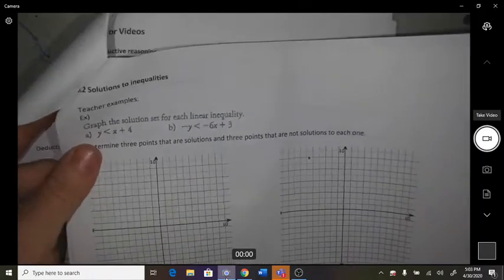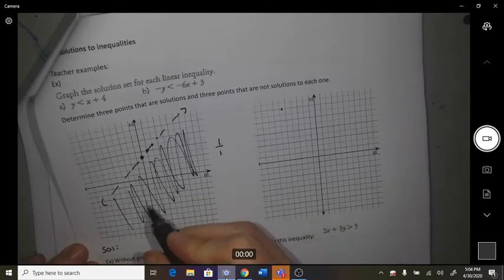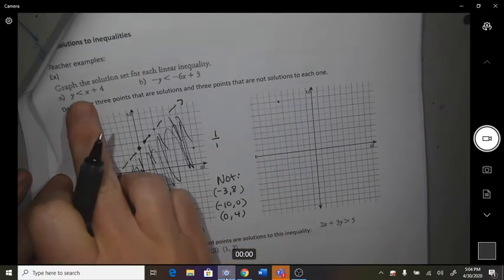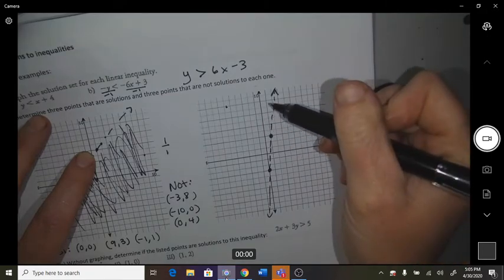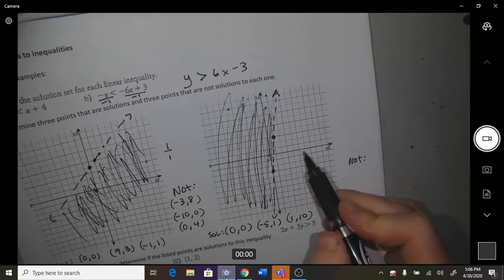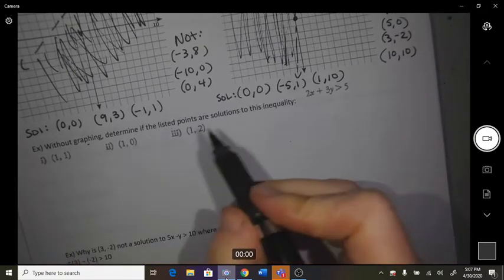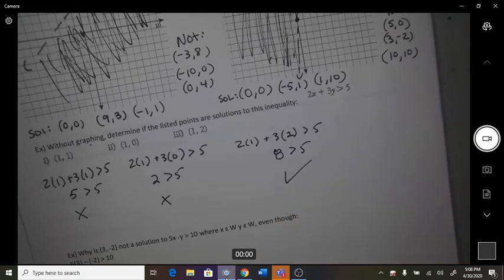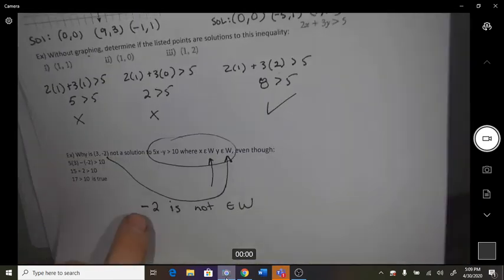applied 30s inequalities lesson 2 solutions